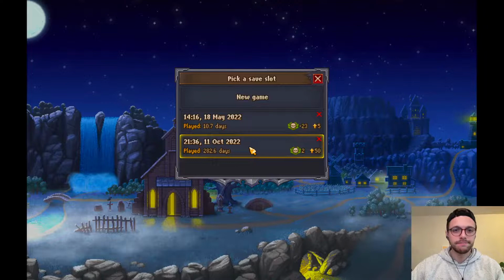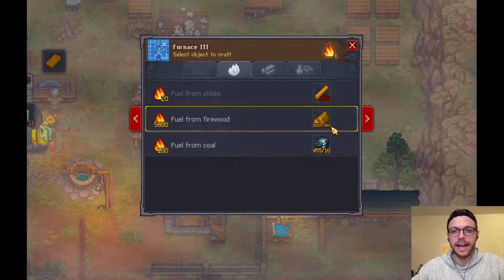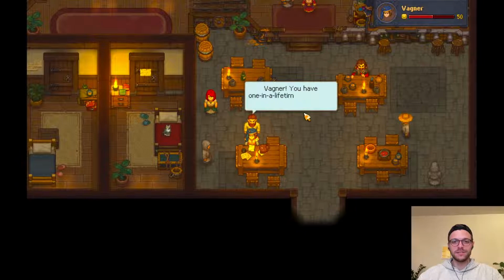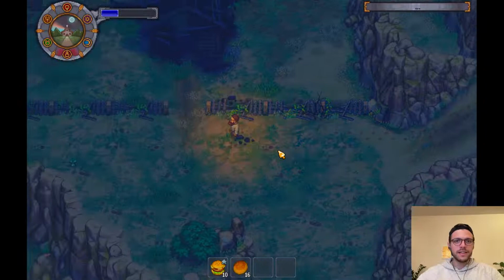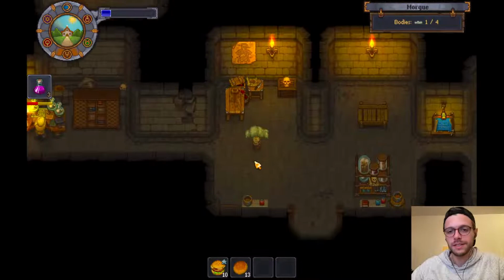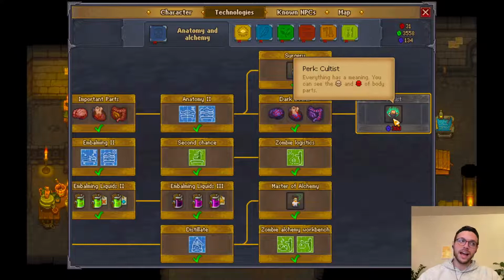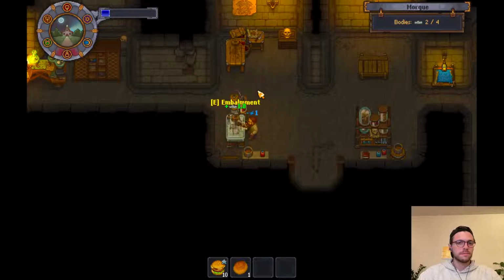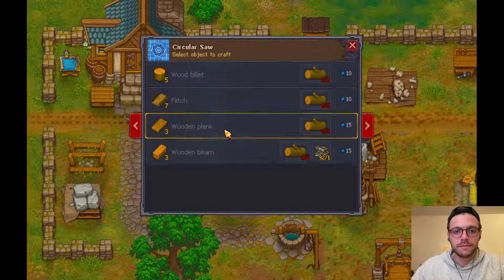Graveyard Keeper [Part 14]